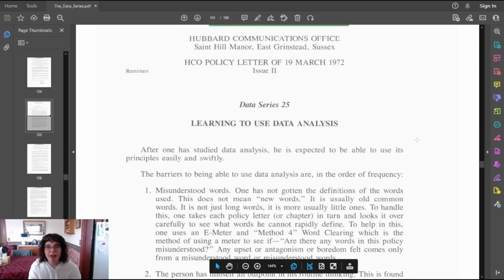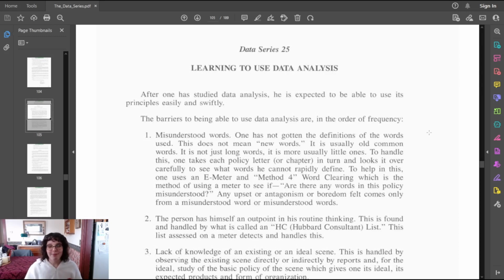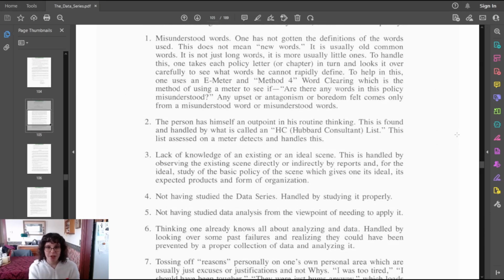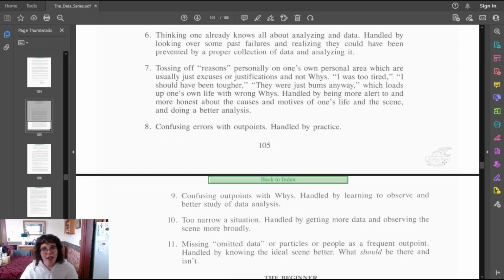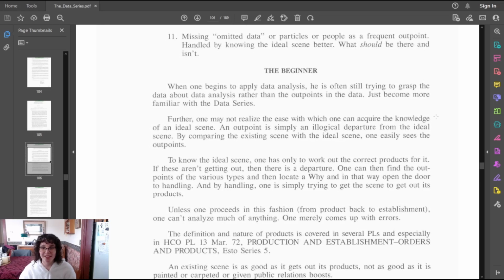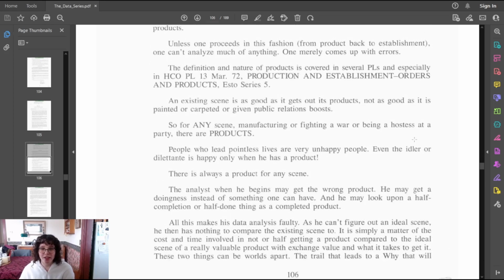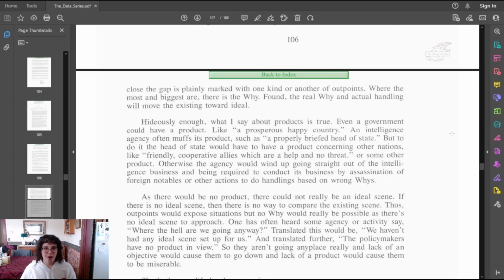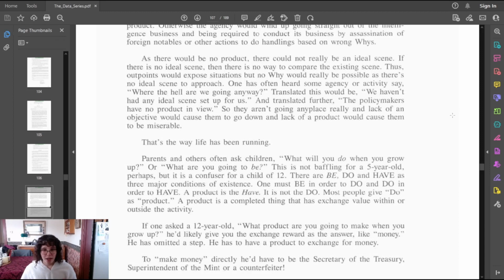BLAME THE USER | Read & React: Scientology's Data Series Part 31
In this video, we start the policy "Learning To Use Data Analysis". This seems like a very "blame the user" policy where it's the user's fault if the Data Series doesn't work.